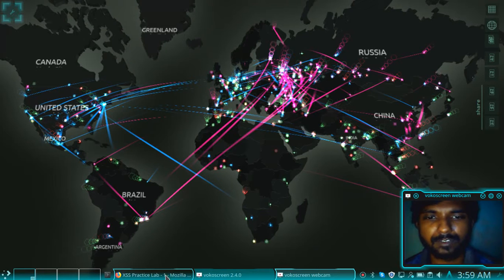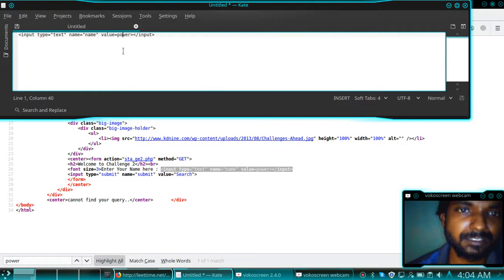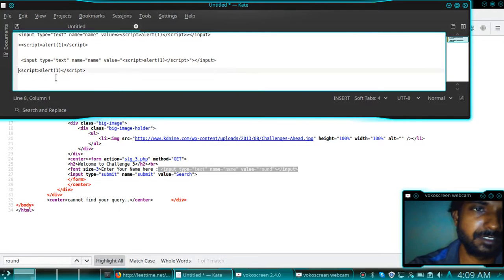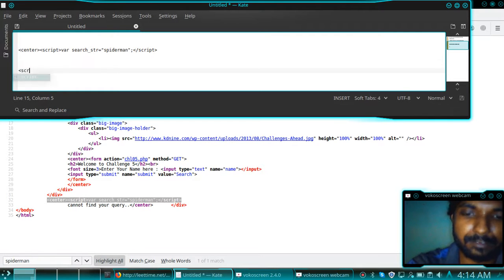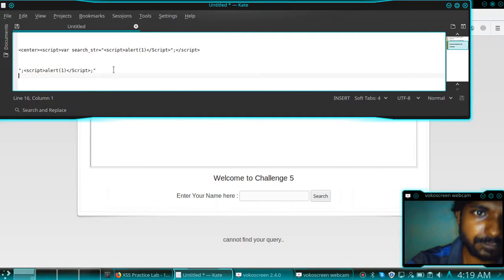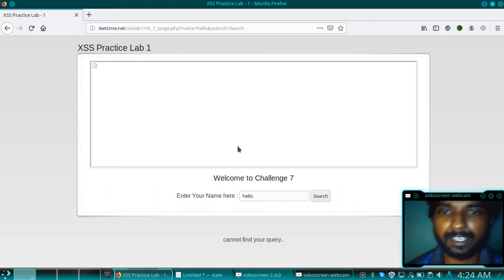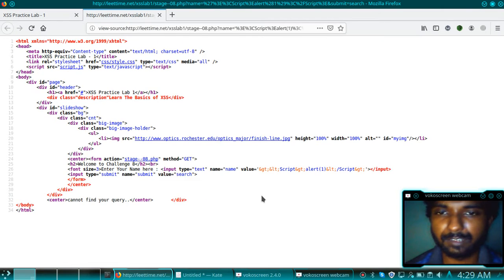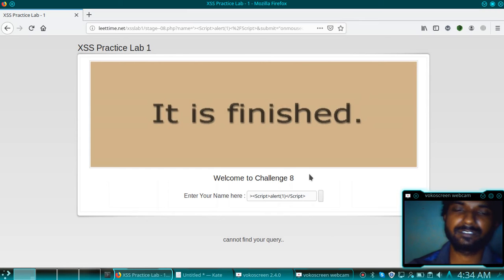Web Application Testing 6 ( Cross-Site Script Bypass Security Levels On Lab Challenges )